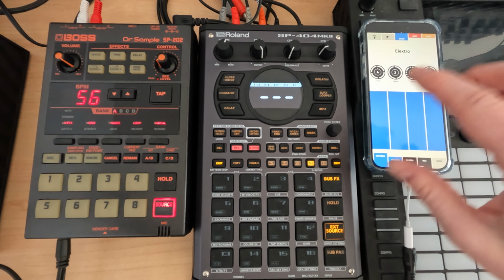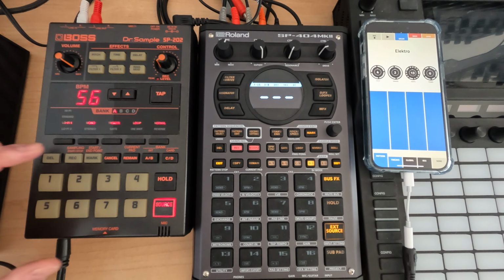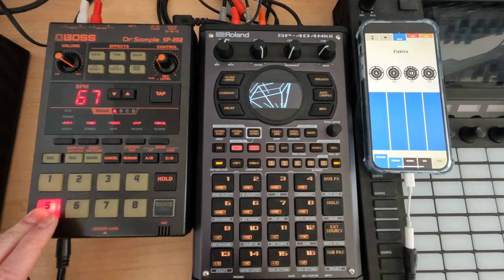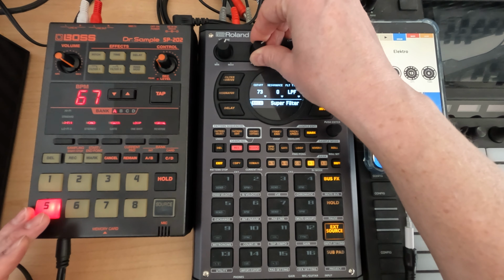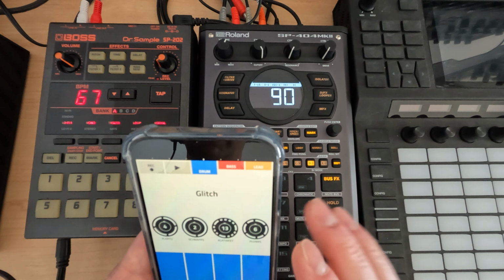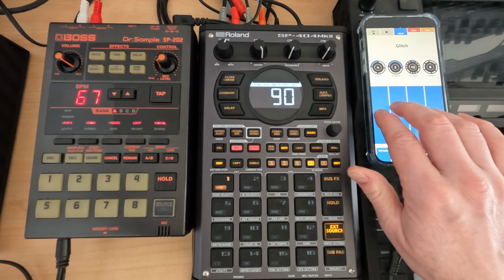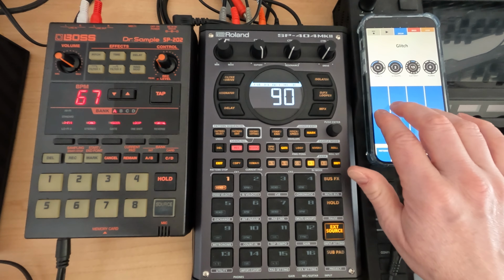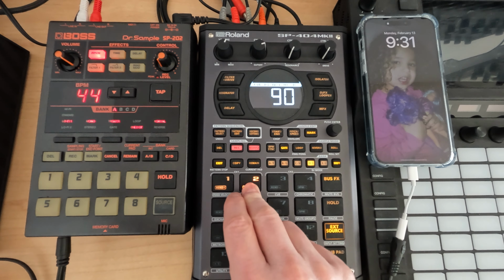SP404 mk2 47.1 - Sampling Figure Through SP202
For Session 47 we're going to get some samples from the iOS app Figure, and record them into the SP202 to get a bit more extra character and grit.

Today we just get some drum patterns and see what we can work out from them.

I hope you learned something.  Keep making music, and remember if it sounds good it is good!